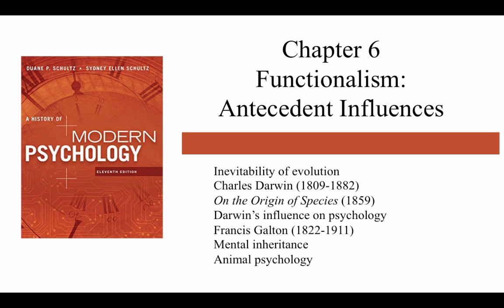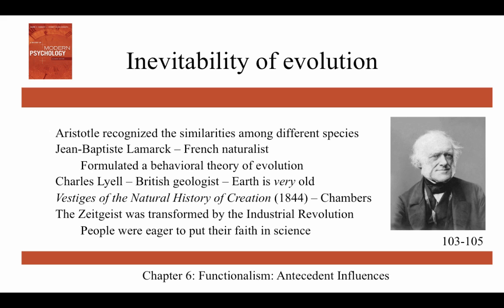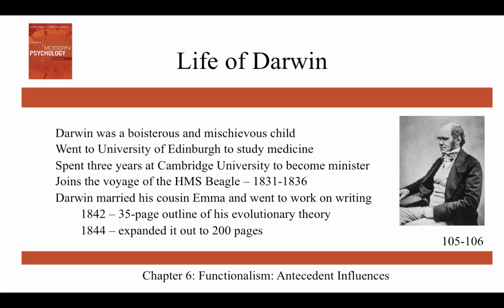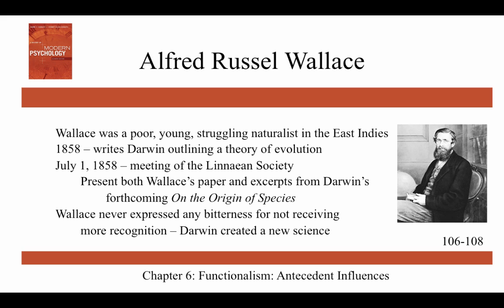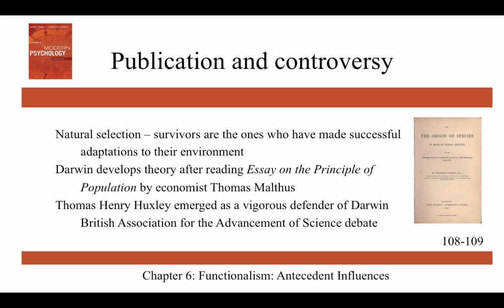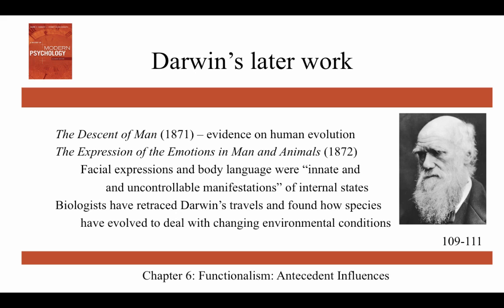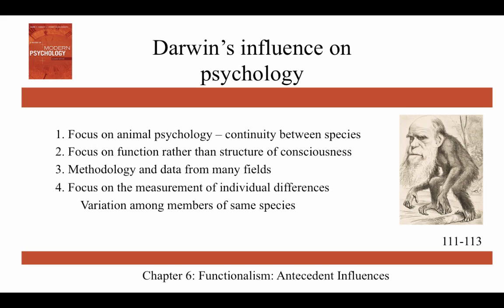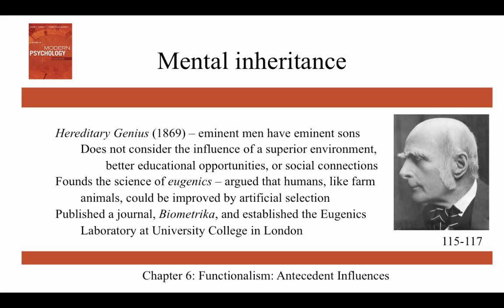Functionalism: Antecedent Influences - Ch6 - History of Modern Psychology - Schultz & Schultz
This video covers the antecedent influences of Functionalism, which is Chapter 6 of Schultz & Schultz's History of Modern Psychology.  It covers Charles Darwin, his impact on psychology, and Francis Galton, and his work on mental inheritance and statistics.